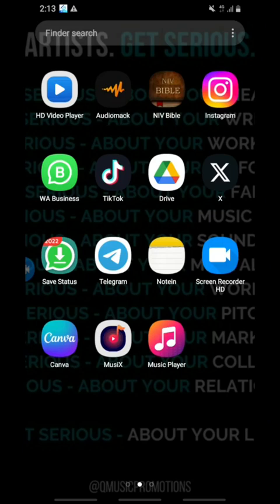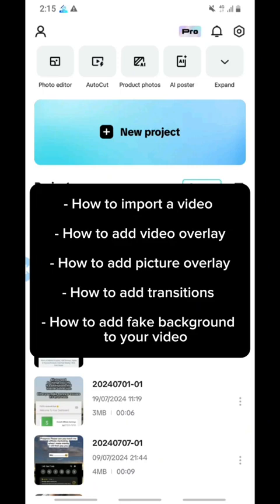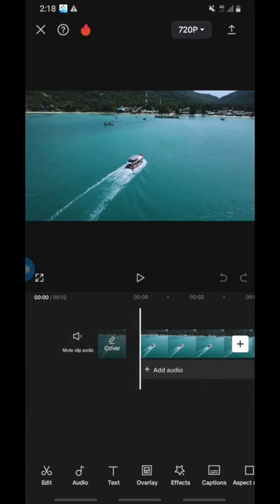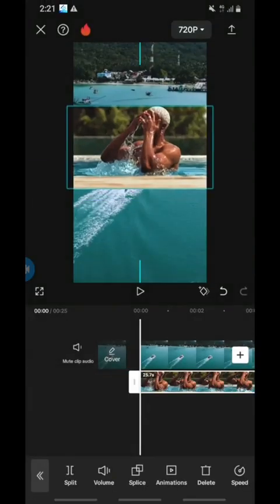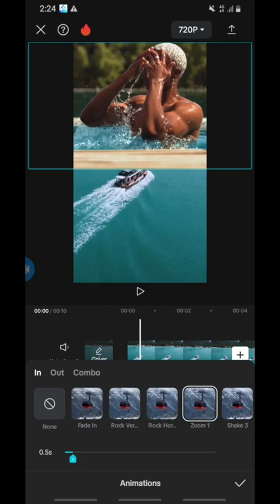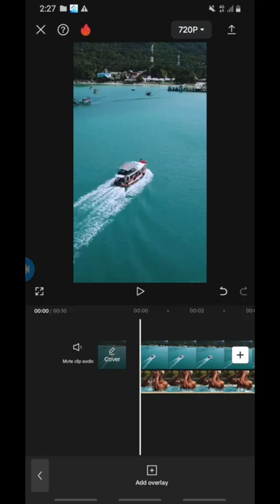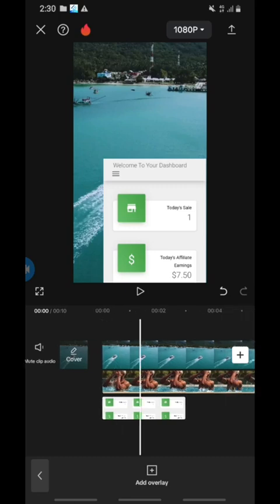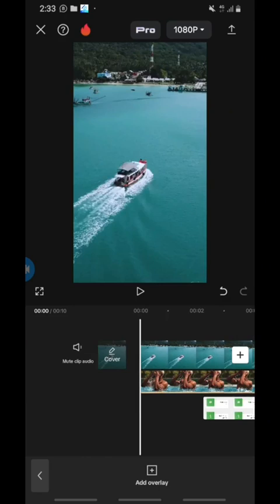SVEC | MODULE 8: CUTTING AND EDITING YOUR VIDEOS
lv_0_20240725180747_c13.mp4